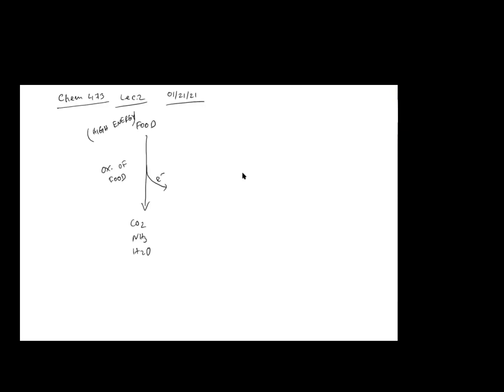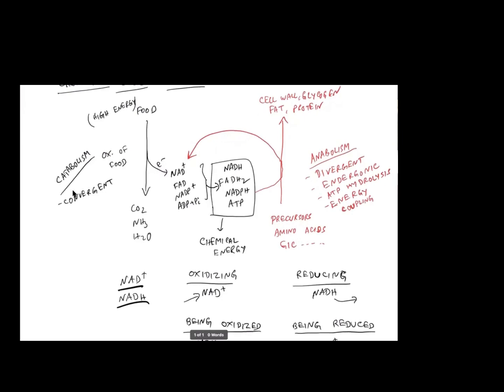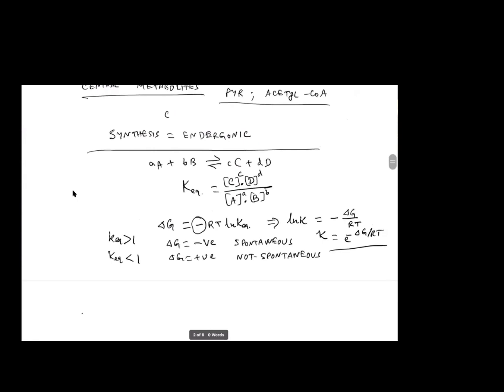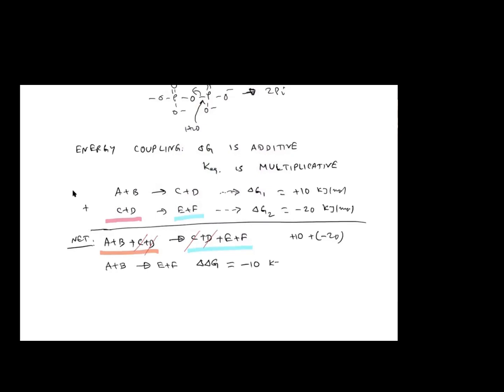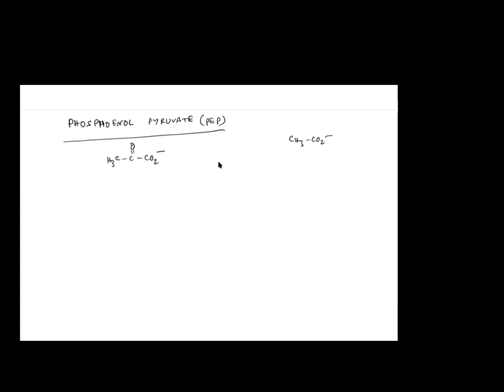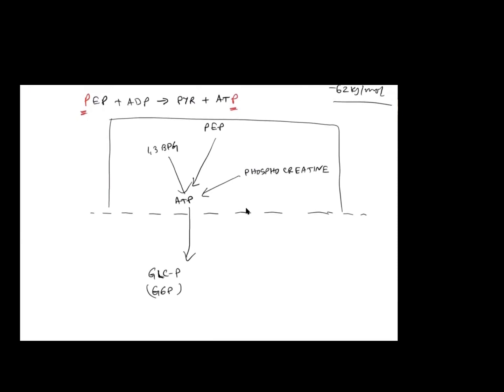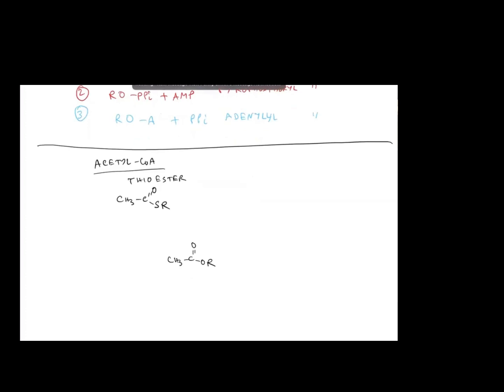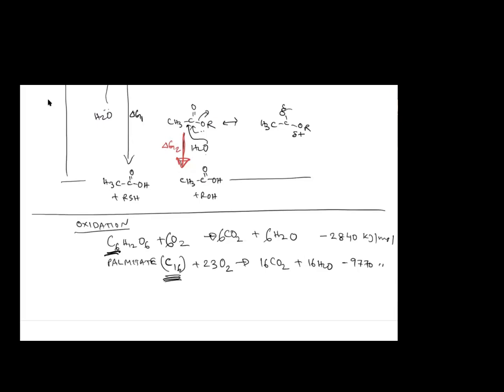Metabolic foundation: Why can't we live without ATP?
This online lecture video builds off of the previous video and goes deep into metabolic foundation. It describes various critical roles of ATP in biology. These include making unfavorable reactions happen by energy coupling, participating in many group transfer reactions. Think there is no higher energy compound than ATP? Think again. You will see which high energy compounds produce ATP by phosphoryl transfer to ADP.